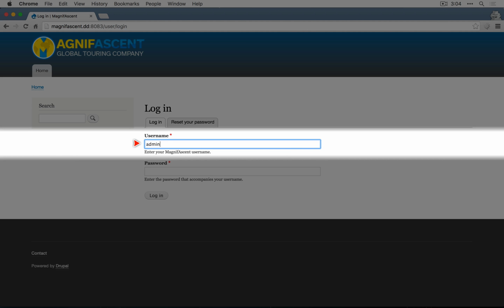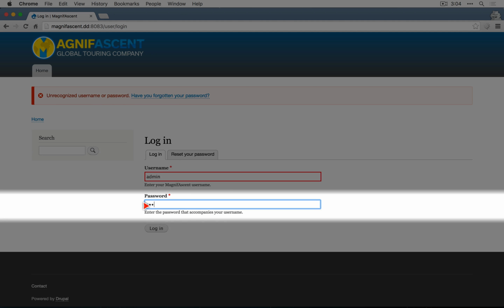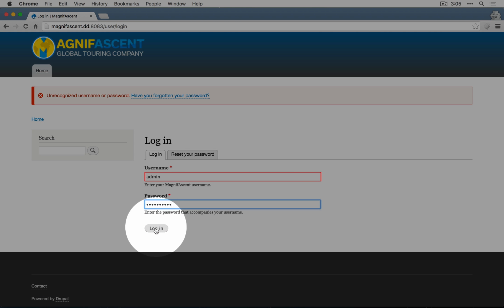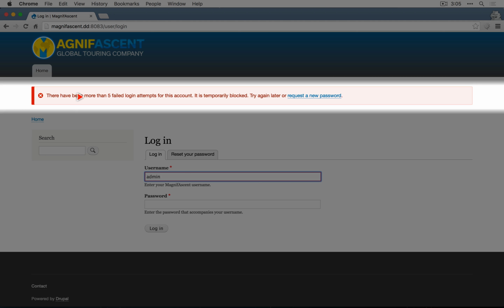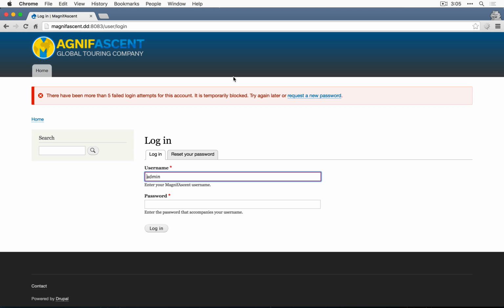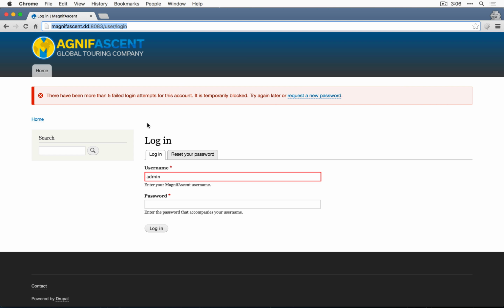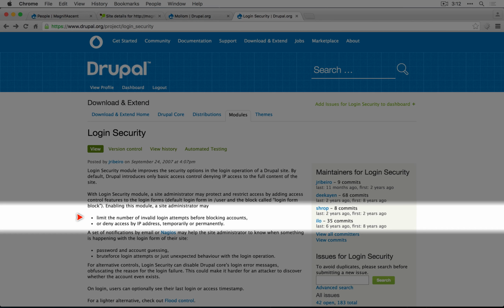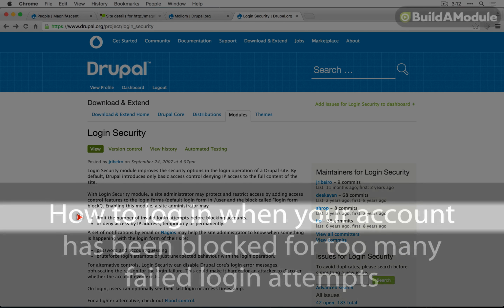104. How the built-in flood control protection for the log in form works